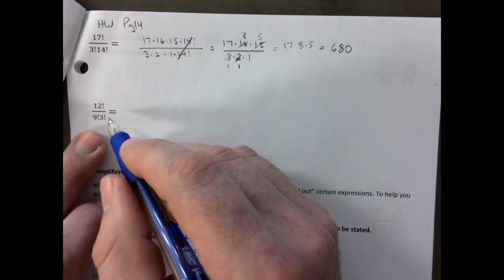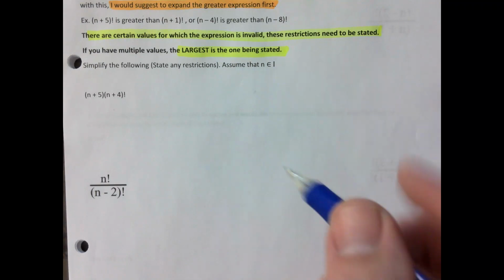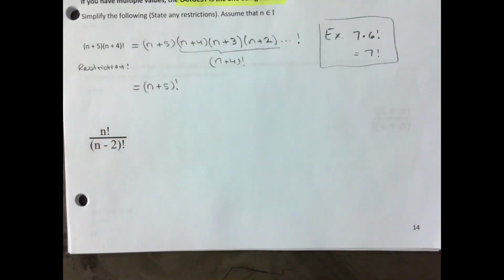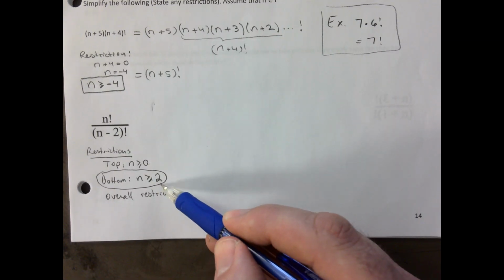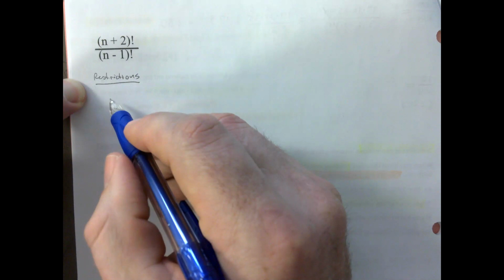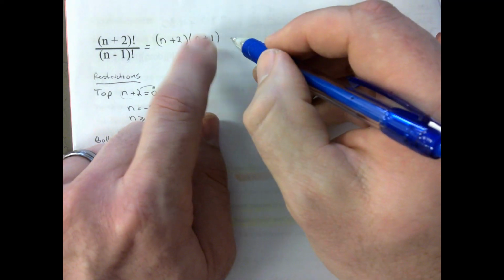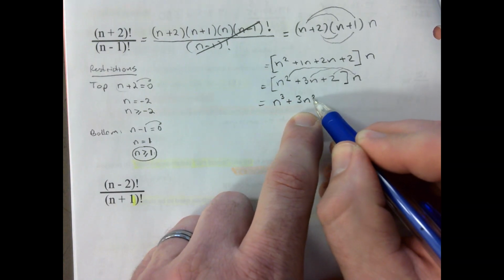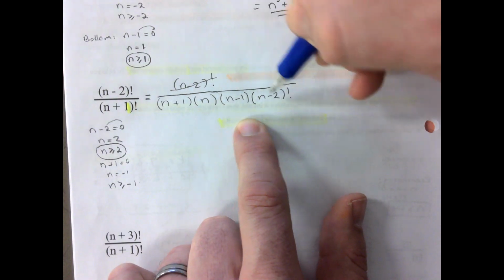APMR4S - COUNTING PRINCIPLES - SIMPLIFYING FACTORIAL EXPRESSIONS